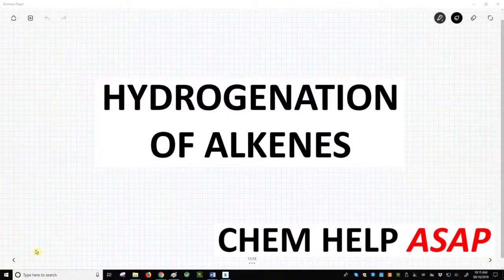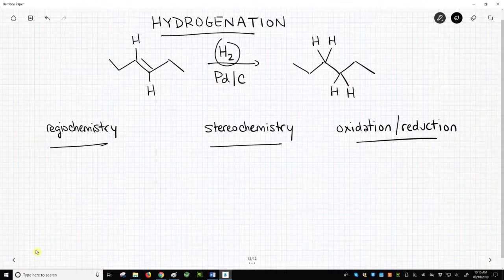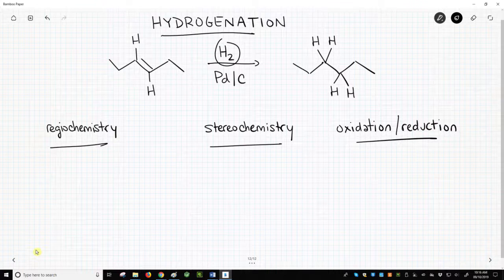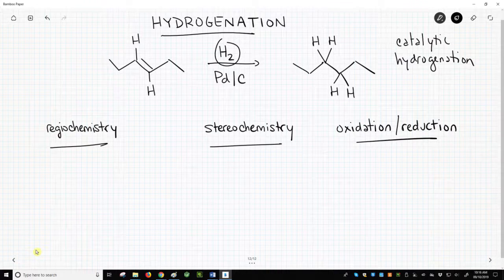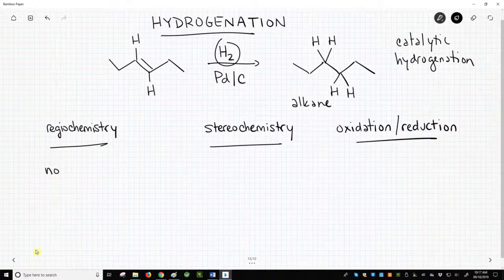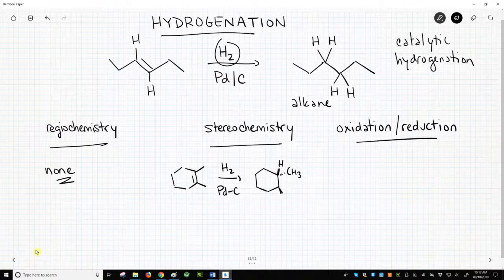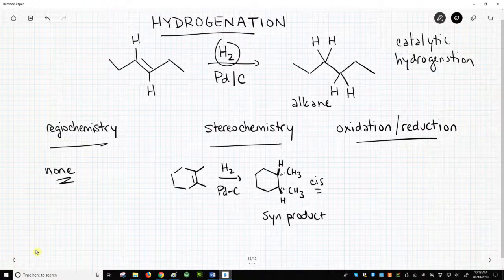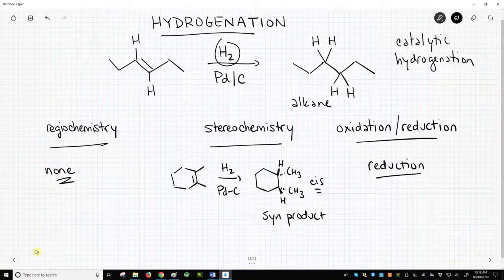alkene hydrogenation with transition metal catalysts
Alkenes are hydrogenated through treatment with hydrogen gas (H2) and a metal catalyst like palladium, nickel, platinum, or rhodium.  During the addition, the alkene is converted to an alkane.  The addition gives exclusively the syn product, and the reaction is classified as a reduction.  The reaction can be called a catalytic hydrogenation, an addition of hydrogen, or a reduction of an alkene.